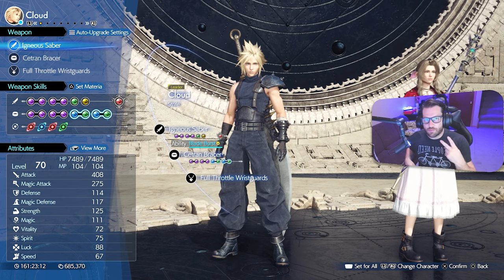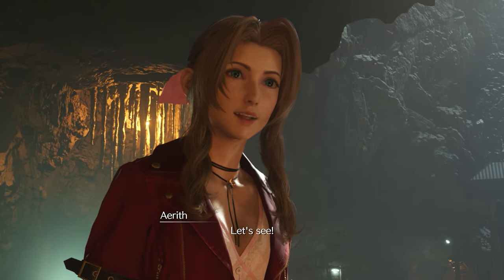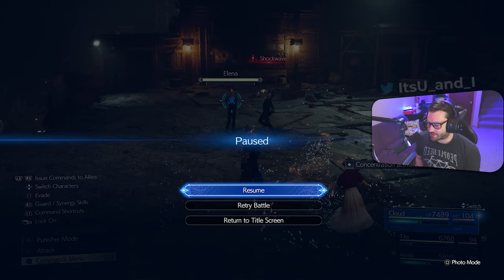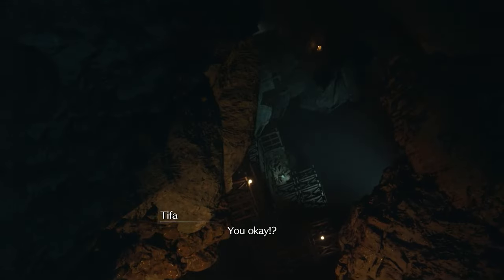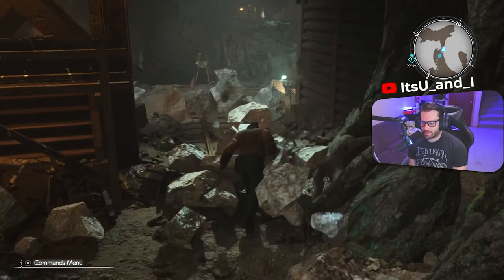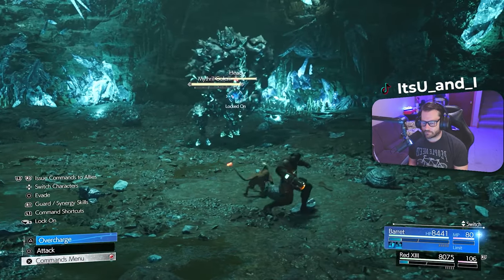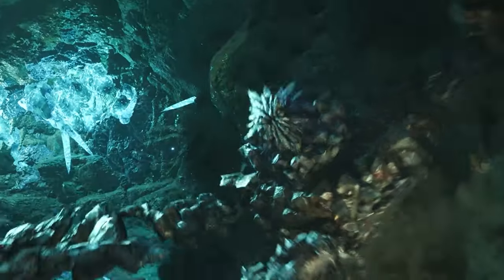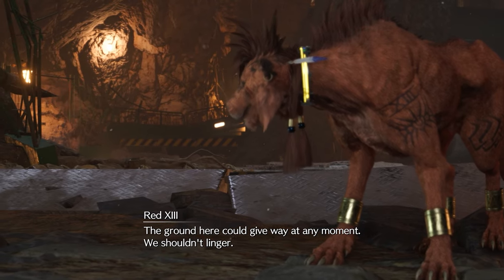How To Beat Elena, Rude and Mythril Golem! | Final Fantasy 7 Rebirth (Hard Mode)